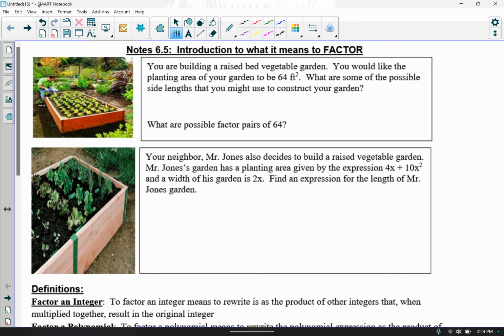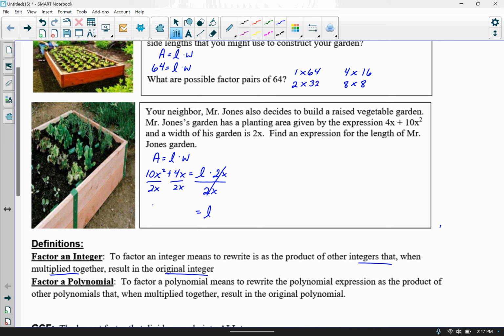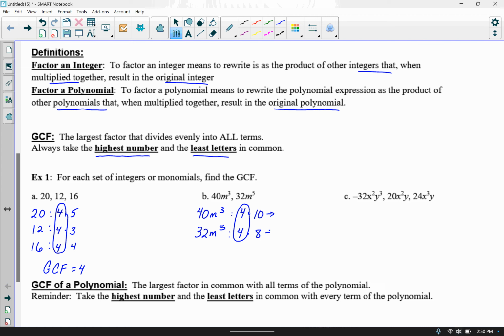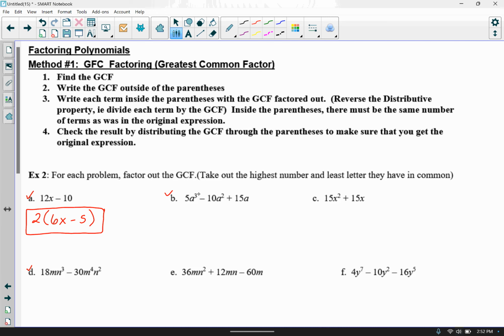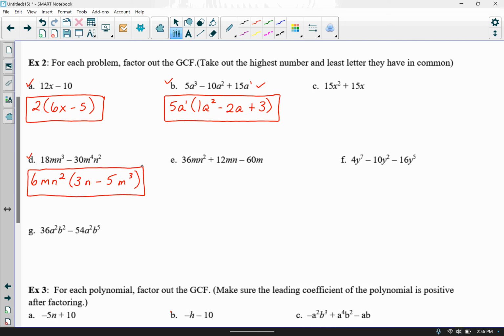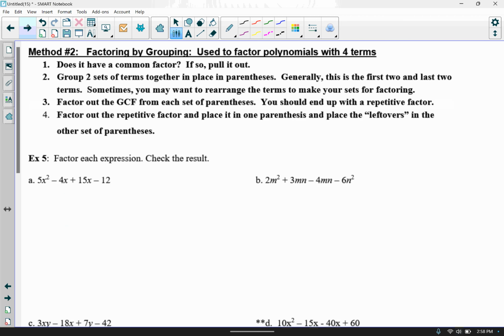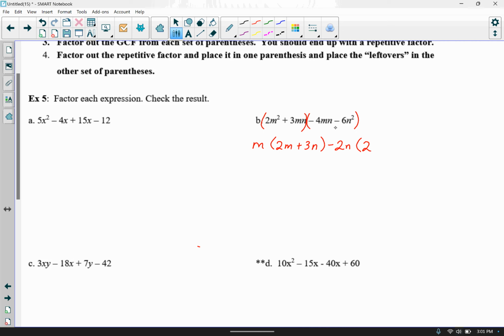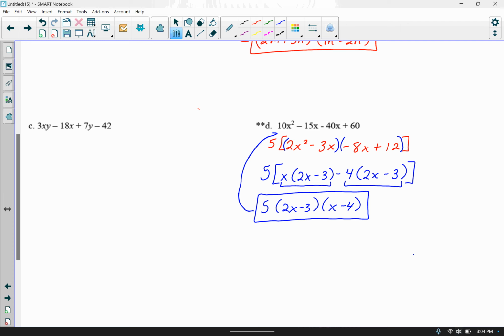Notes Introduction to Factoring GCF and Factoring by Grouping